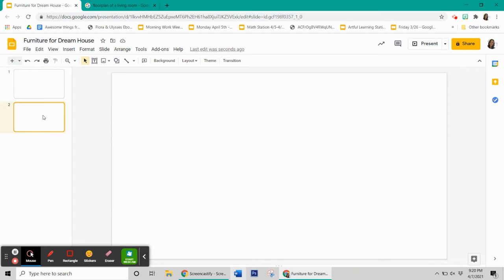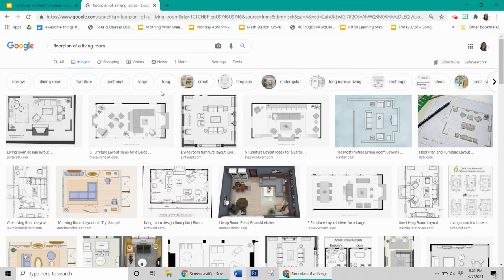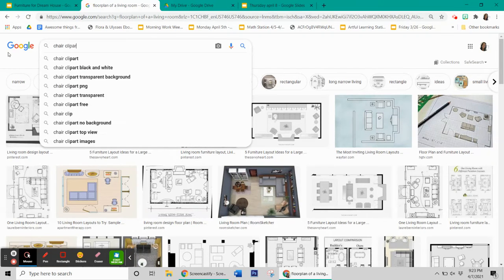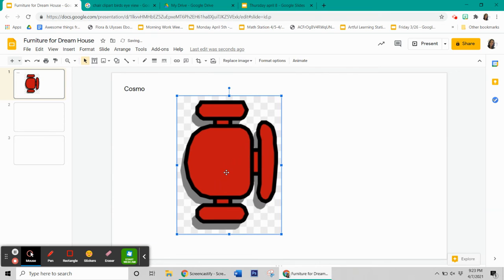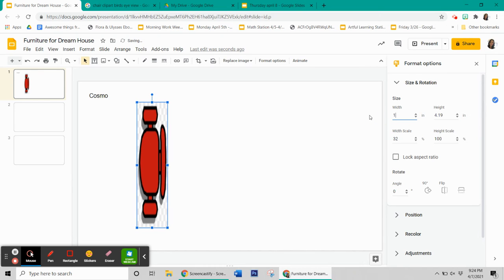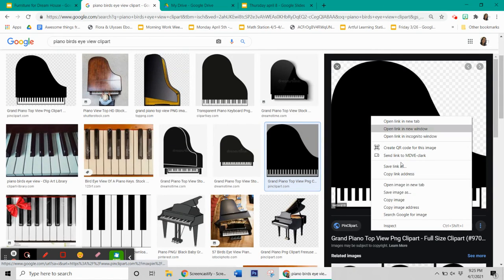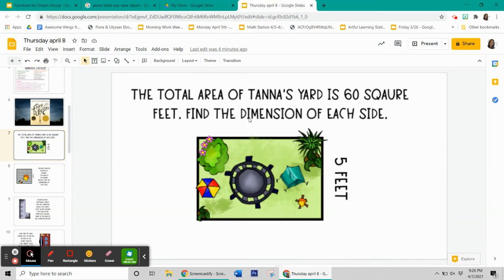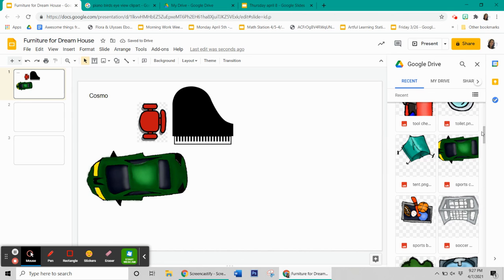put furniture in your dream house